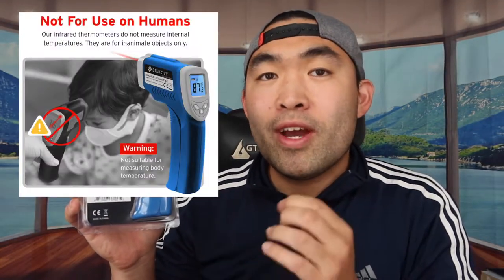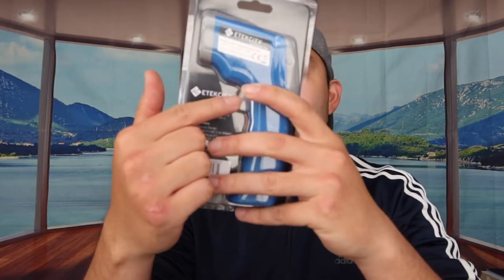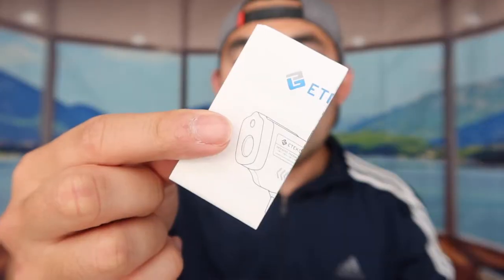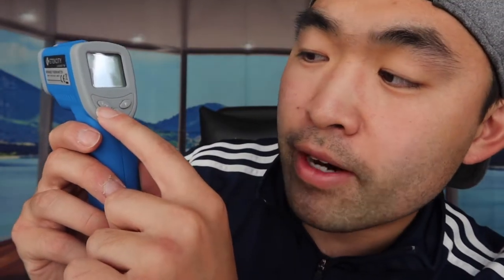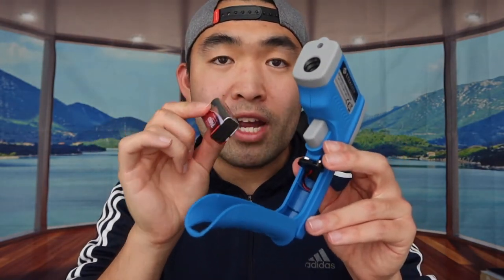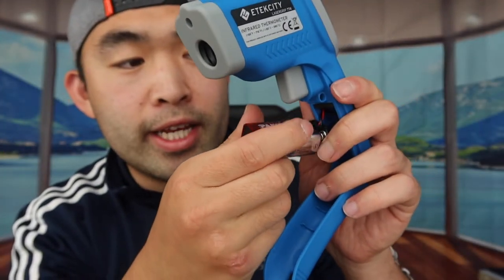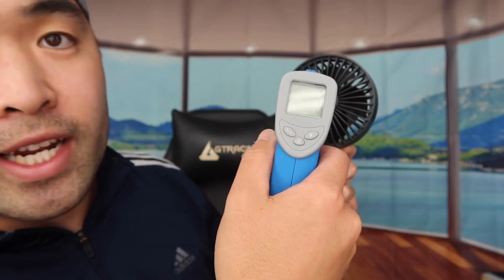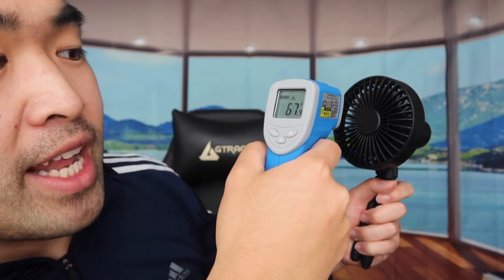How to Use Etekcity Infrared Laser Thermometer?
Are you in search for the best laser infrared thermometer to use for checking your temperature while cooking or repairs and etc? Check out the video to find out if this product is for you!

If you want:
Etekcity Infrared Laser Thermometer
Etekcity Products